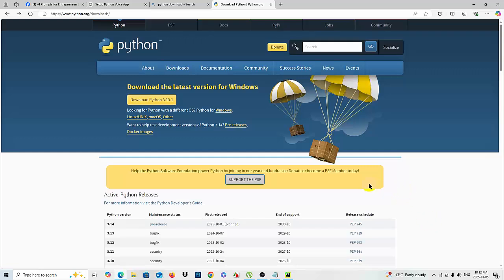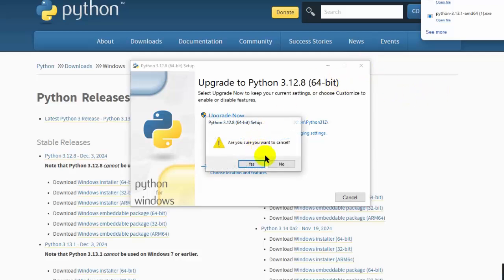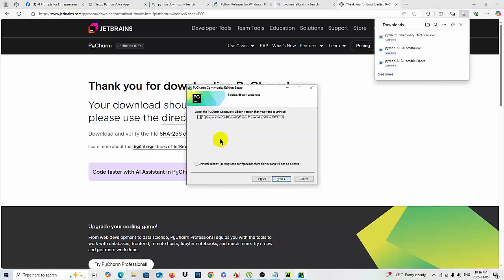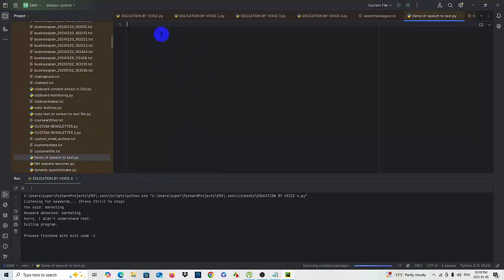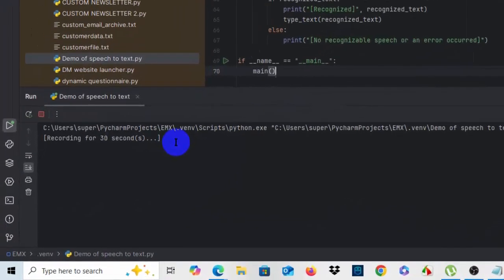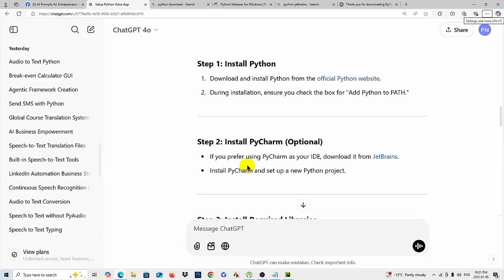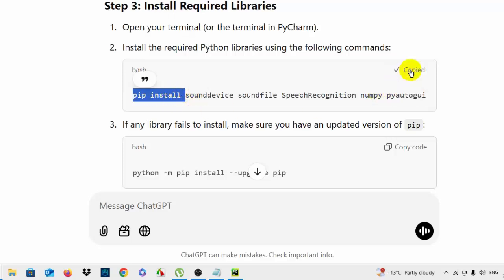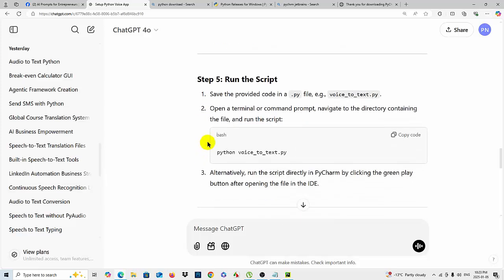DEMO OF PYTHON PYCHARM INSTALL